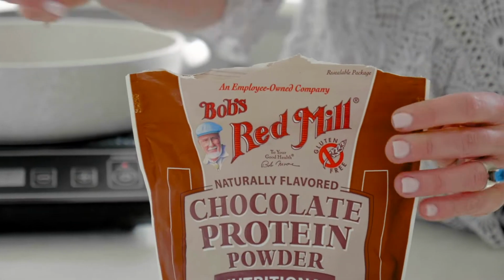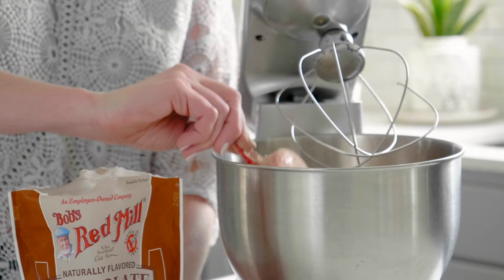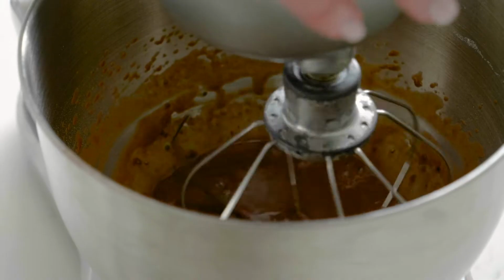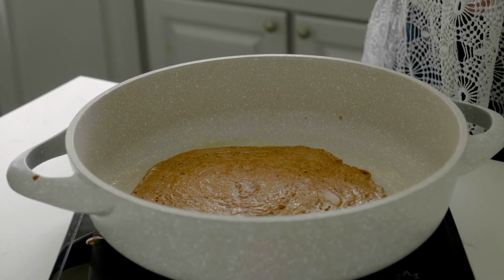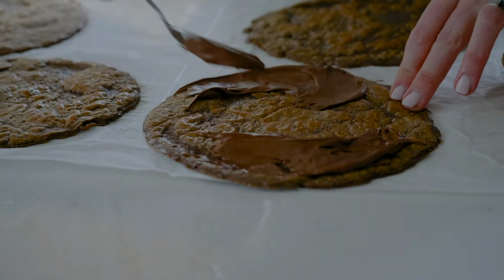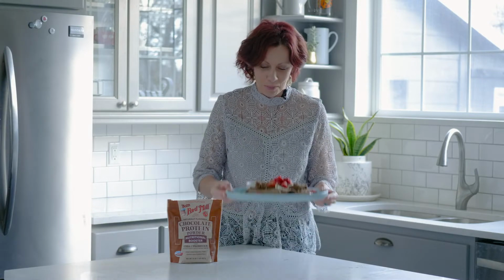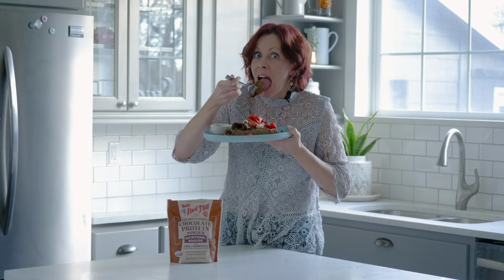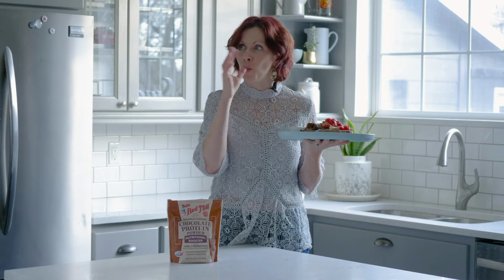2-Ingredient Chocolate Protein Crepes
Two simple ingredients—egg whites and Bob’s Red Mill Protein Powder—whisked together and cooked in a skillet make the most marvelously simple crepes you’ve ever tasted. Added bonus, each serving has 25+ grams of protein! Plus probiotics, chia and only 2g of sugar.